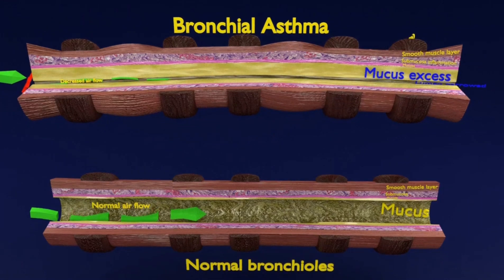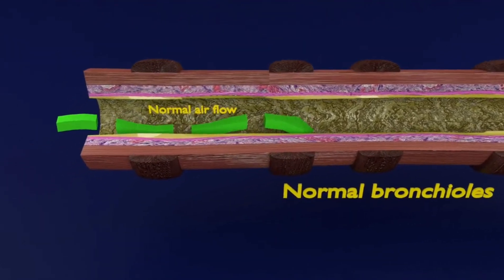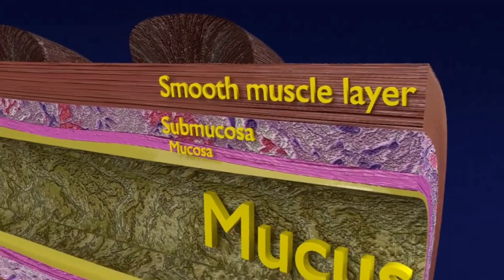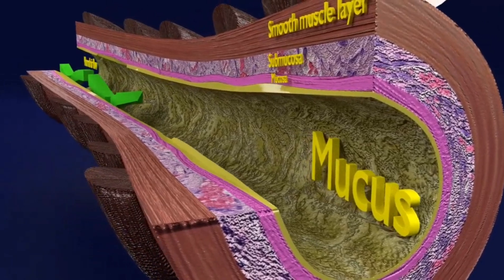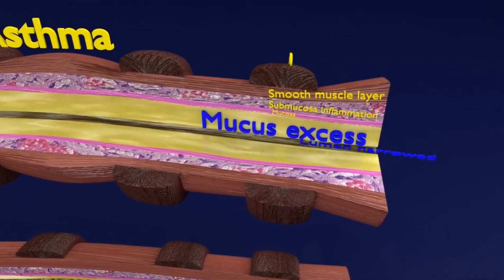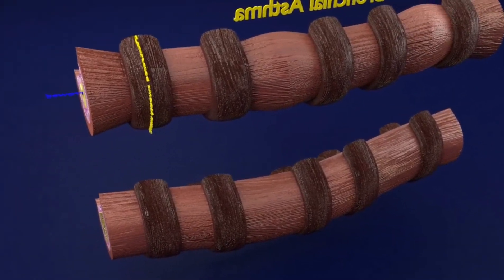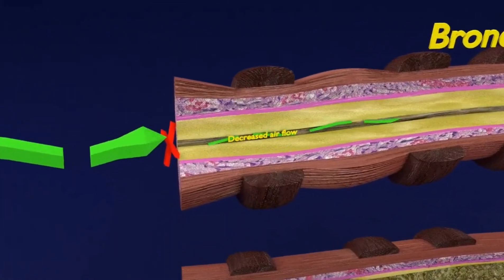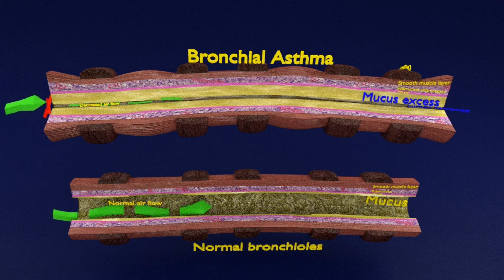bronchial asthma pathology - bronchial asthma pathophysiology - asthma bronchioles constriction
One can buy online at

A blend model showing the changes occuring in respiratory airway (bronchioles) in a normal and an asthmatic patient during an episode of asthma attack.
bronchial asthma pathology - bronchial asthma (part 2): pathophysiology and treatment of asthma. bronchial asthma pathophysiology - bronchial asthma (part 1): pathophysiology of asthma.
asthma bronchioles constriction - treatment of bronchial asthma - part 1 , medvizz pharmacology

bronchial asthma pathology - asthma , bronchial asthma  | types | causes | pathophysiology | part-1. i explained detail pathophysiology of bronchial asthma  pathophysiology of asthma 1:05..

a review of the pathology of asthma and copd  including the role of the immune system  along with the mechanisms behind the hypercapnia and hypoxemia of copd  and the blue bloater vs.

simple and short explanation about bronchial asthma useful for students. copd - part 3 - bronchial asthma pathology.
bronchial asthma  [nursing lecture msn -1]. this video animation will detail the pathophysiology of asthma
00:24 asthma pathophysiology. asthma pathophysiology | respiratory system diseases | nclex-rn |
 asthma bronchioles constriction -  airway constriction in asthma patients.

Copd - part 3 - bronchial asthma pathology.

In this video we explain the pathophysiology of asthma using simple explanations and diagrams that are easy to understand  aimed at helping medical students and healthcare professionals of all levels.

Simple and short explanation about bronchial asthma useful for students.